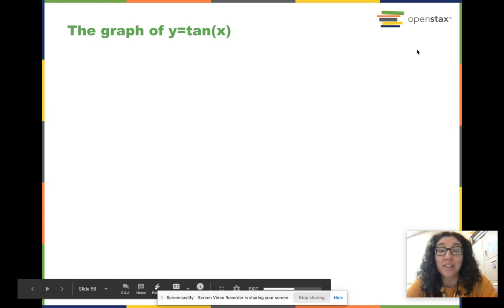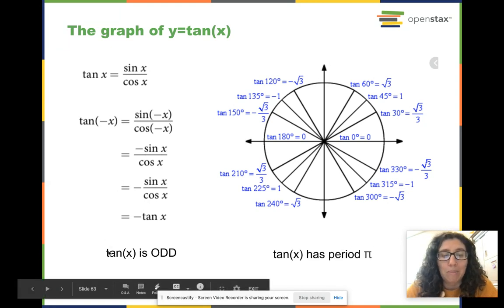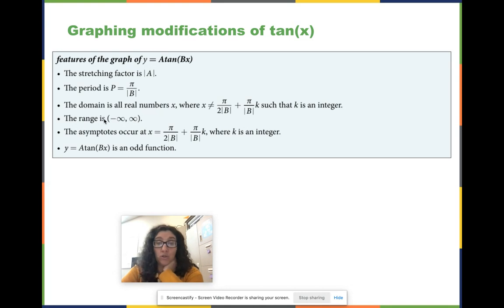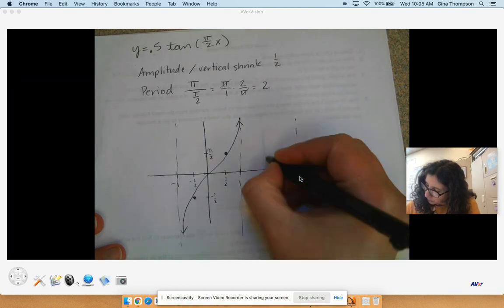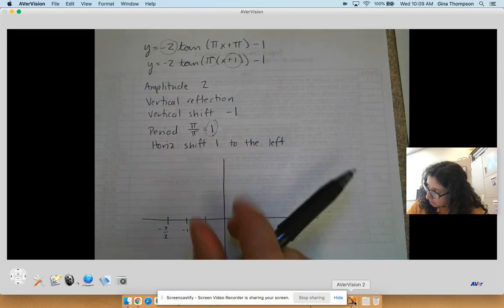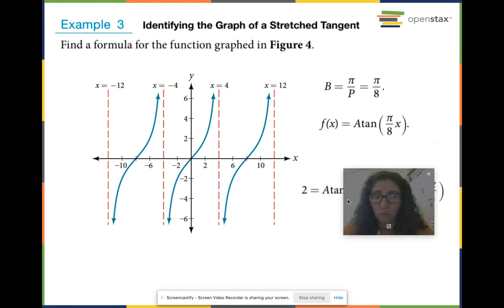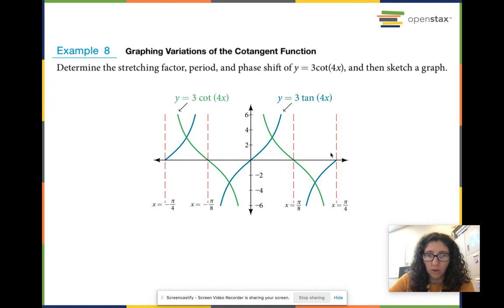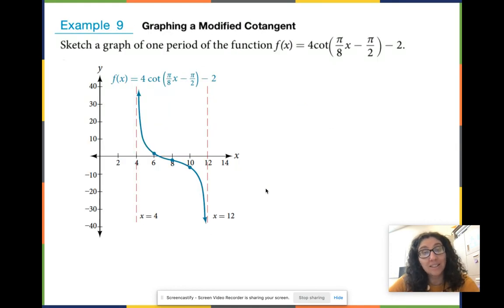6.2.1 Graphs of tan(x) and cot(x)